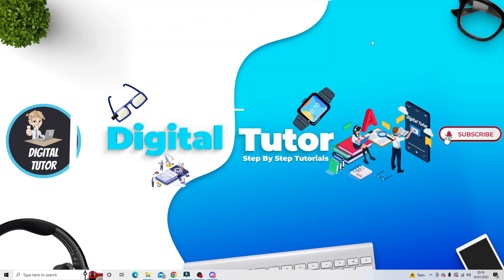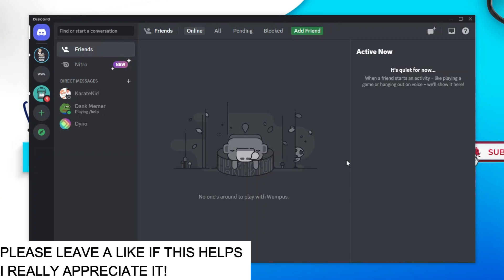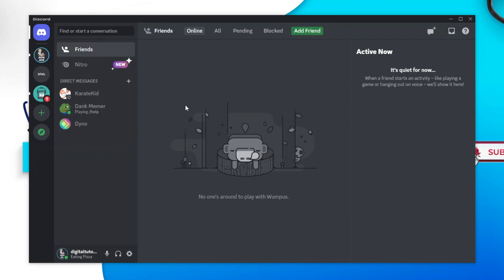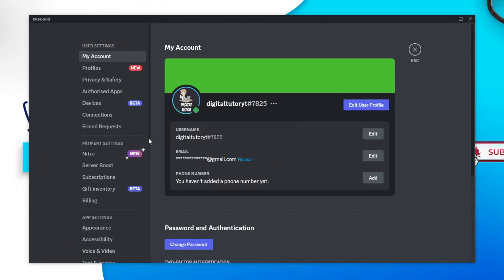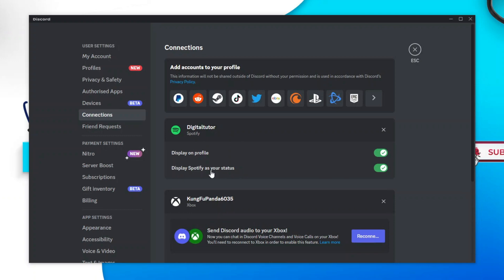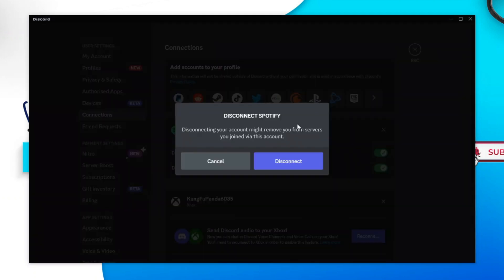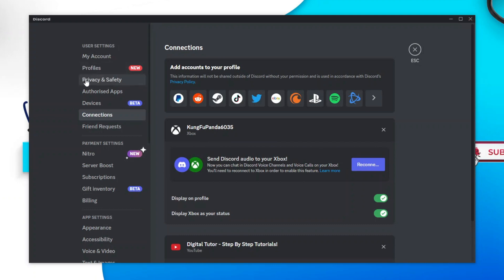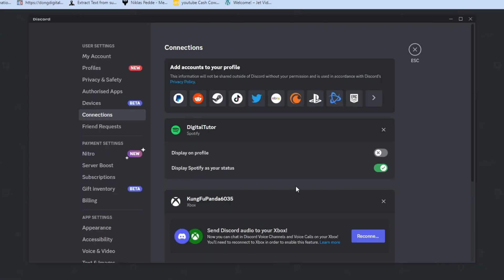How To Fix The Spotify Status Not Showing Up On Discord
In today's video we look at How To Fix The Spotify Status Not Showing Up On Discord

Are you having trouble getting your Spotify status to show up on your Discord server? Don't worry, this tutorial will show you how to quickly diagnose and fix the problem. Learn step by step how to check your settings and make changes that will get your Spotify status to show up on Discord in no time.

Thanks!